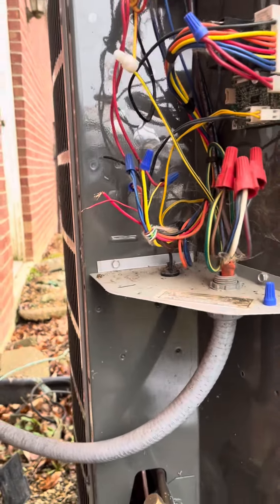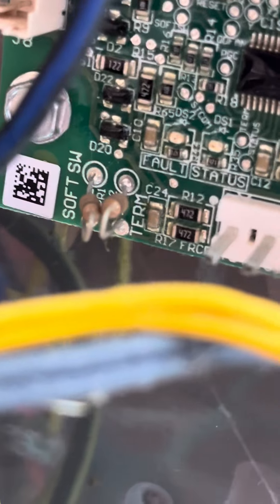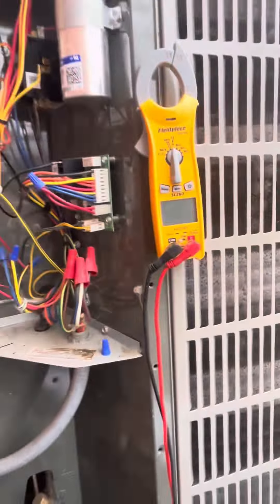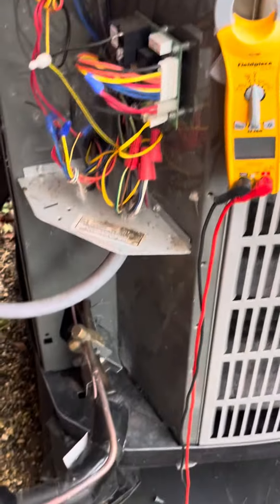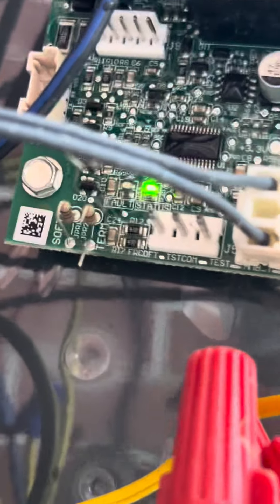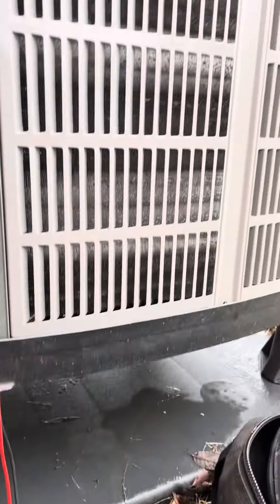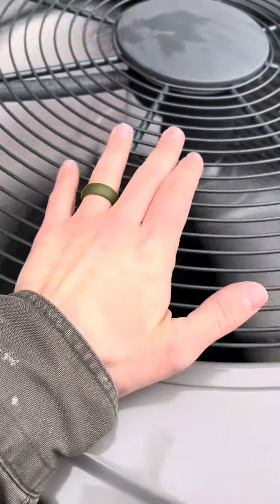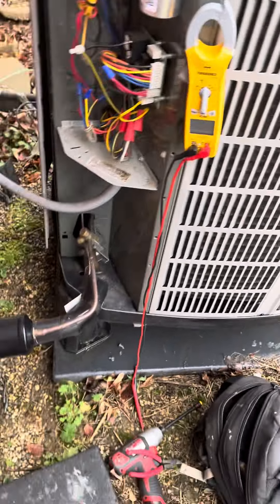Easy Fix For A Common Problem| American Standard Heat Pumps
In this video I explain a common issue on newer American Standard Heat pumps and how to fix it

Few people know this method